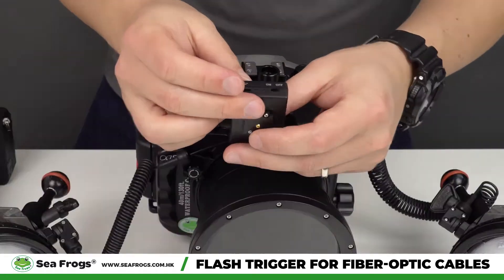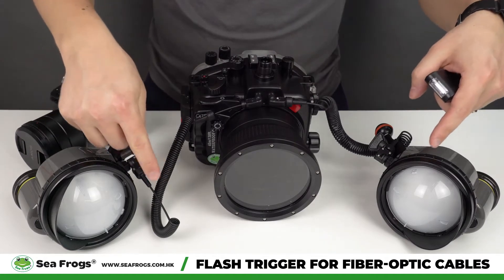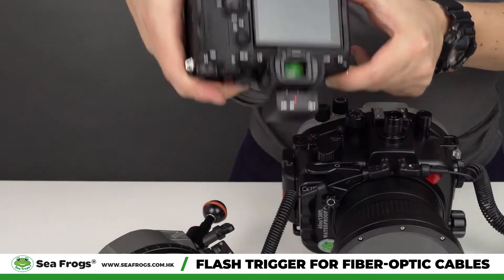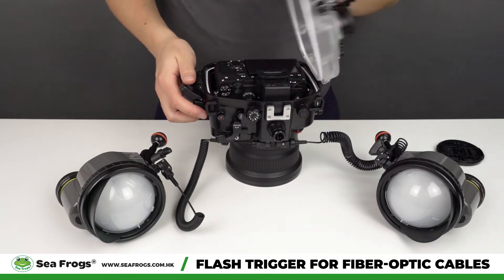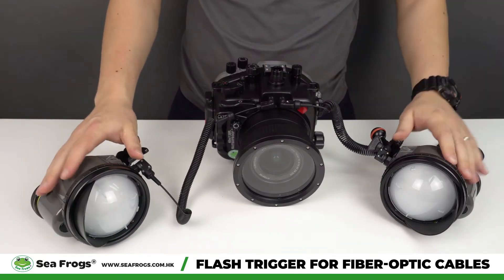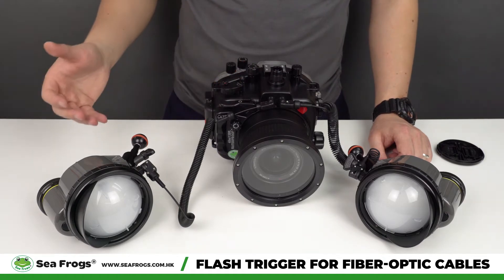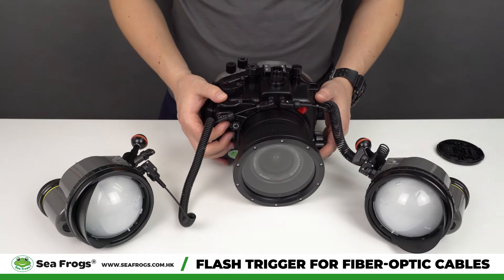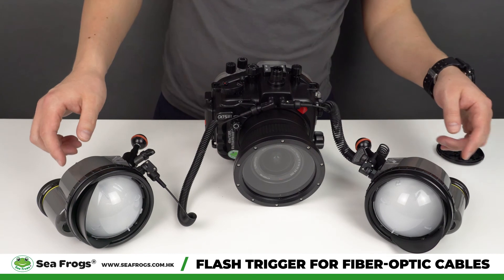Flash trigger for fiber-optic cables